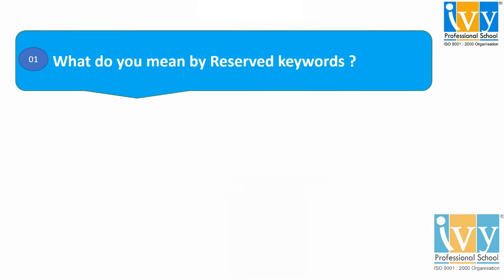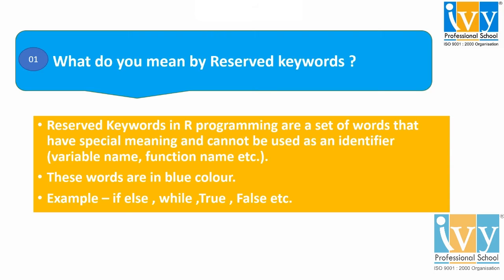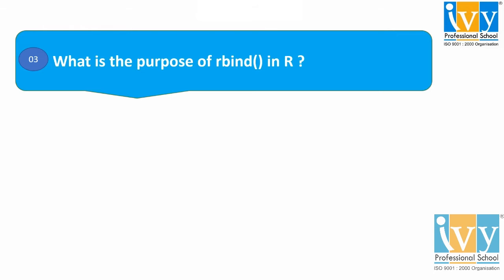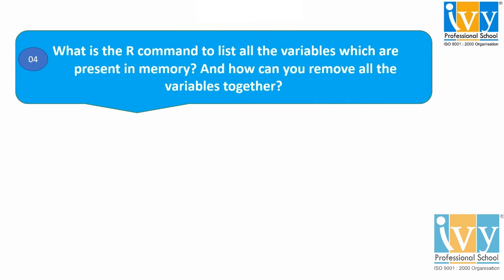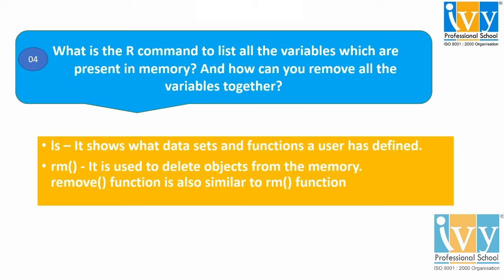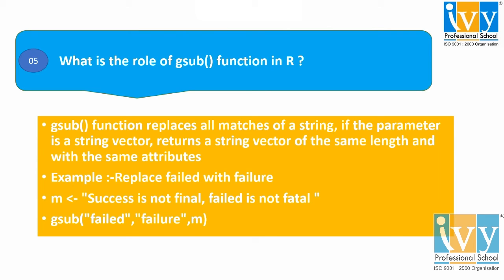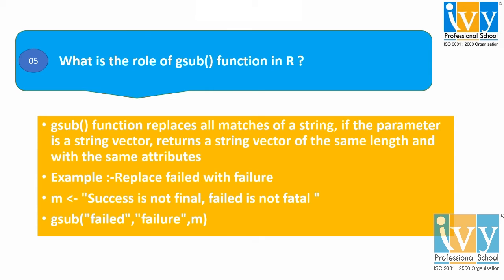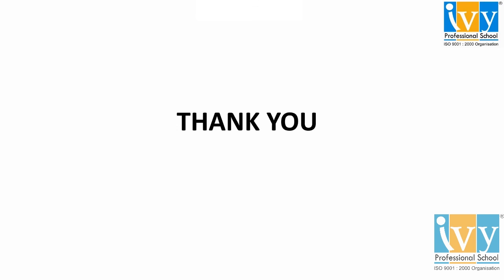R & Statistics Interview Questions & Answers | R & Statistics Preparation | Part-2 | Ivy Pro School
In Part 2 of R & Statistics Interview Questions and Answers Video you will learn the Top 5 questions that are usually asked in the R Interview Process. Include them in your R & Statistics Preparation and upgrade yourself for the Upcoming Interviews!